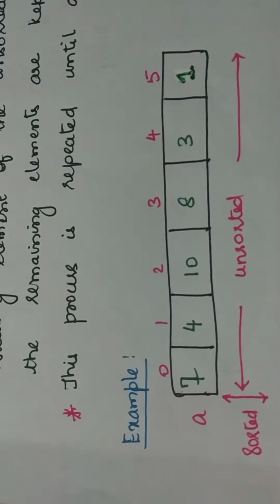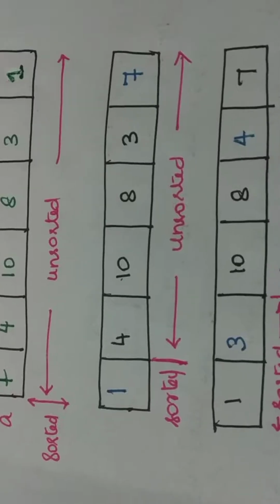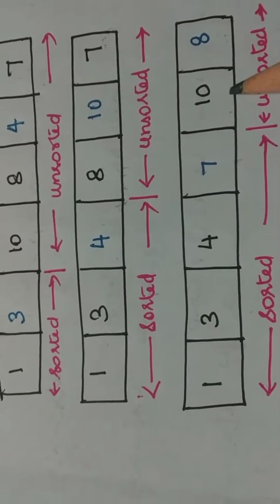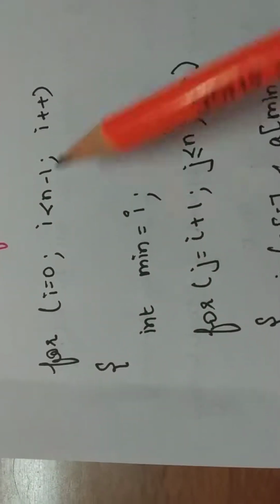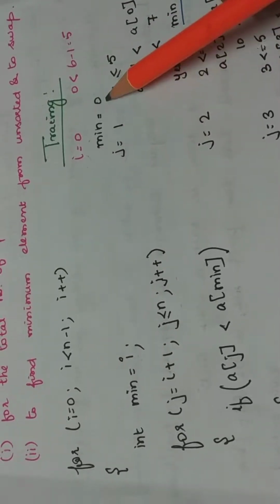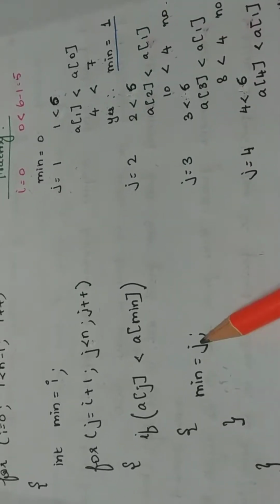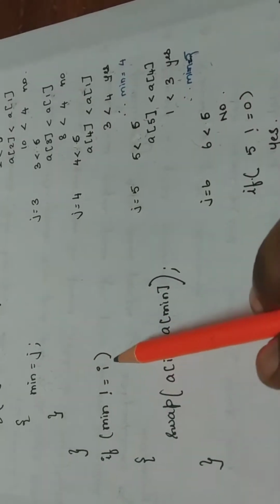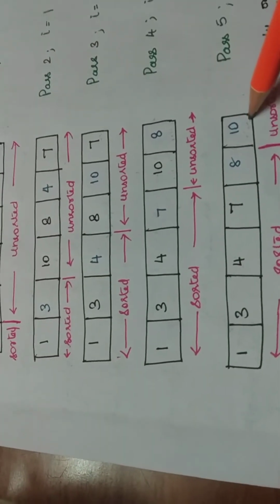Selection Sort | Data Structures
Selection Sort Example and Algorithm - Reshmy